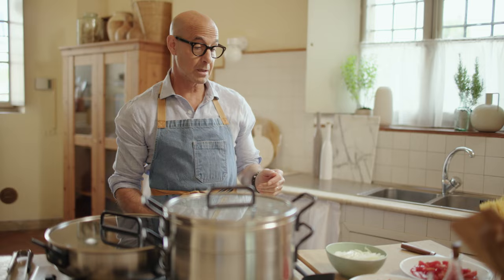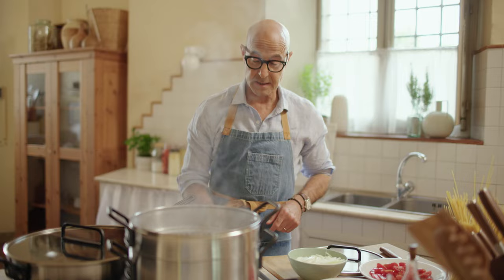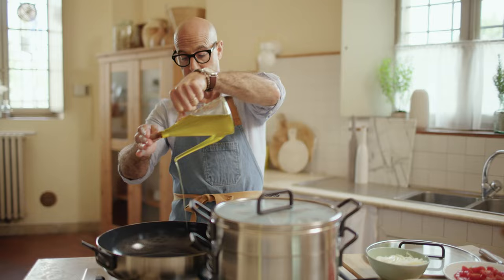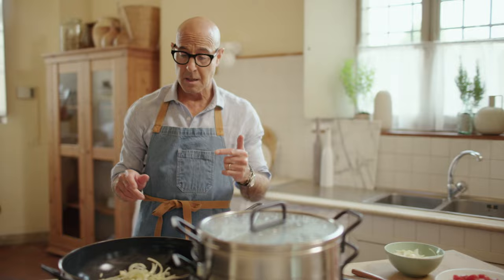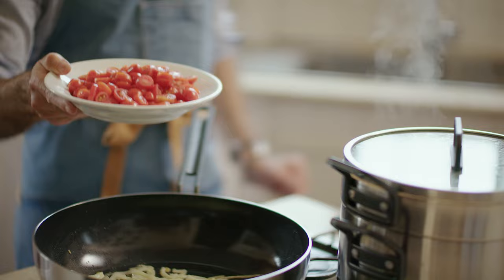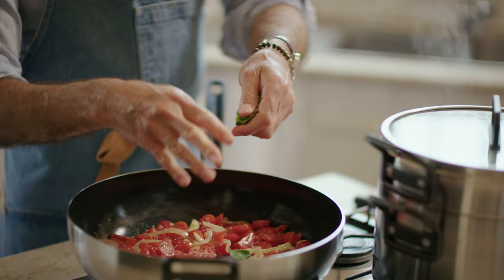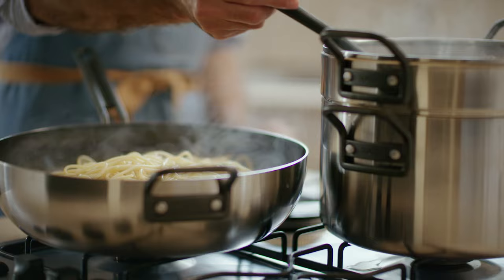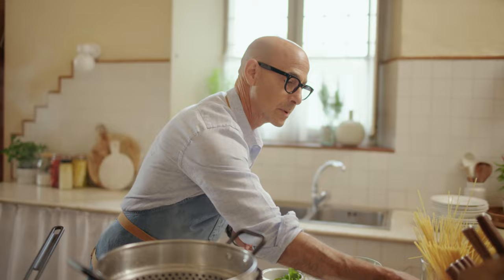Stanley Tucci's Pasta with Cherry Tomatoes | Tucci™ by GreenPan™ Exclusively at Williams Sonoma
Pasta alla checca, as this dish is called in Italy, is quick, light and fresh, making it perfect for the summer months, when tomatoes are in abundance and at their peak. Cookbook author and actor Stanley Tucci explains, “When I was working a lot in Los Angeles, it seemed that every restaurant had it on their menu—which is hardly surprising: they have access to terrific tomatoes year-round.” If you have a heat diffuser, use it when sautéing the garlic and onion; you want them to soften but not take on any color before adding the tomatoes.

Find Stanley’s recipe and shop NEW Tucci™ by GreenPan™ Exclusively at Williams Sonoma